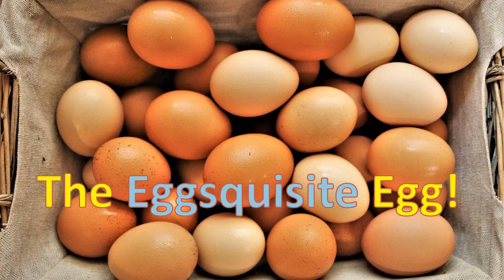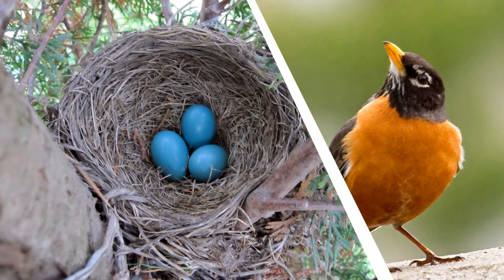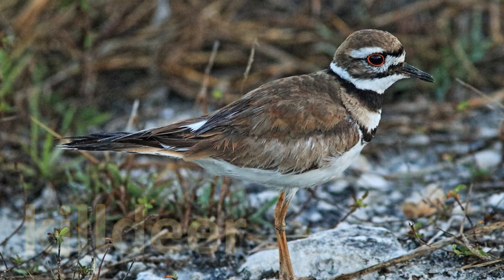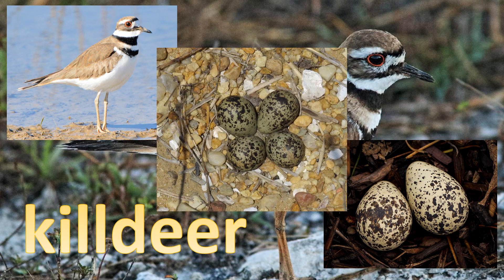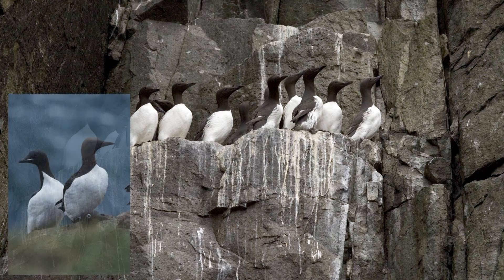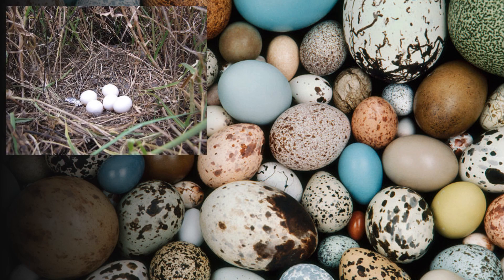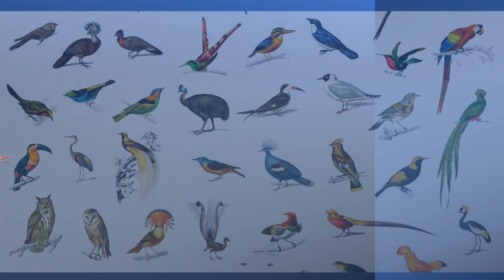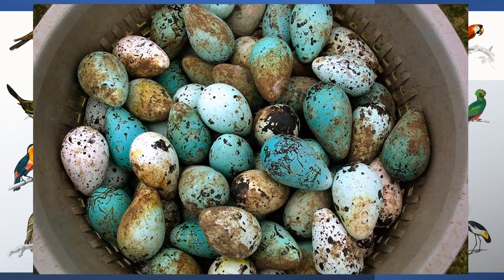The Eggsquisite Egg!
Have you considered the special design of the egg, and the varieties of shapes according to different birds and their environments?